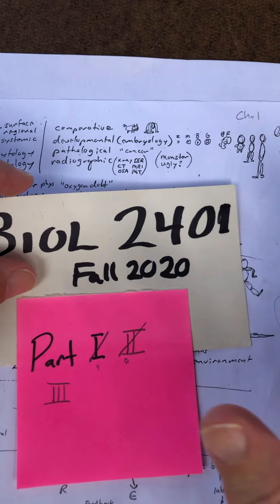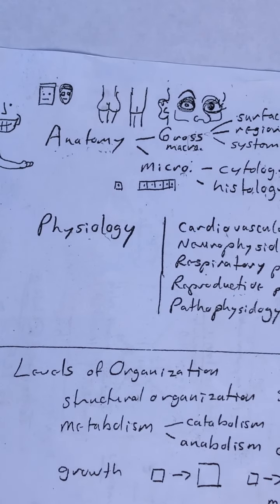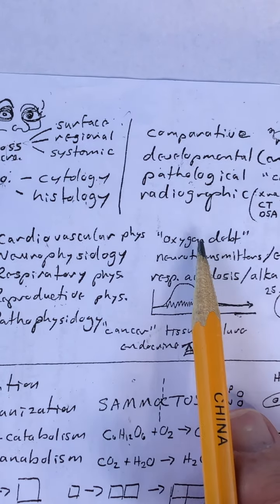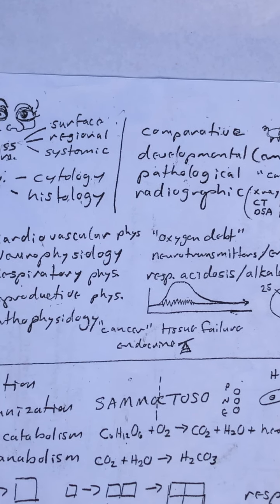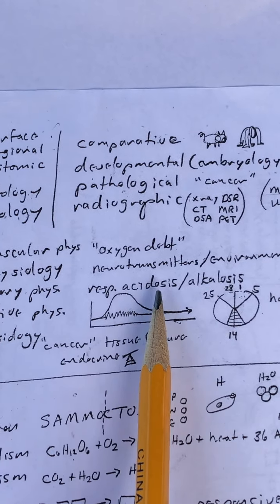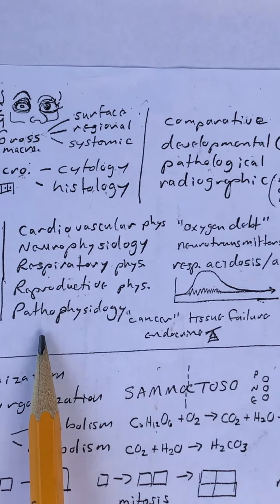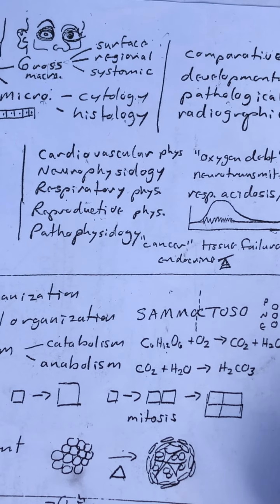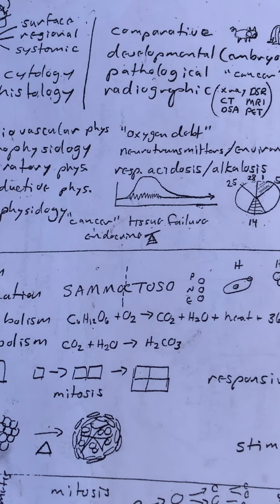BIOL 2401 - Fall 2020 - Part 3